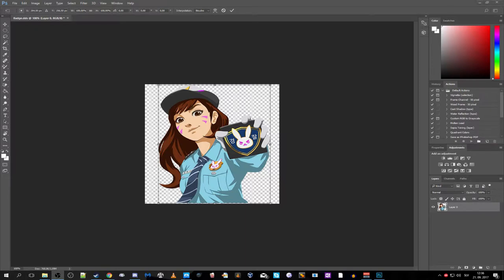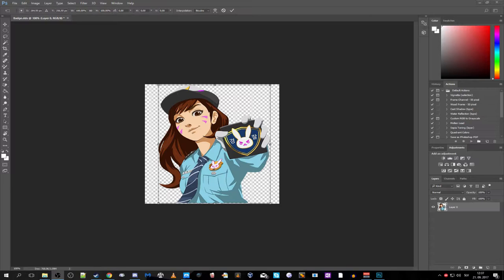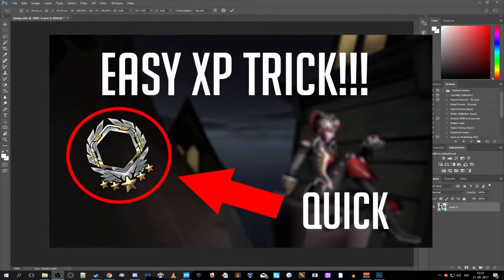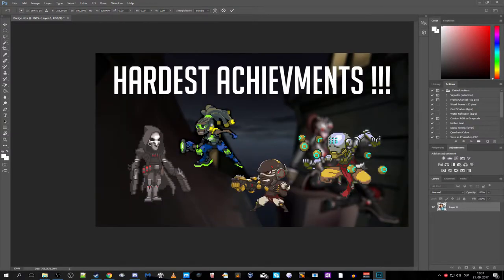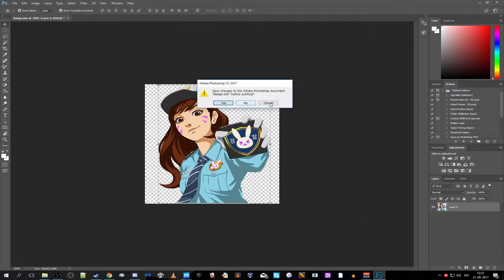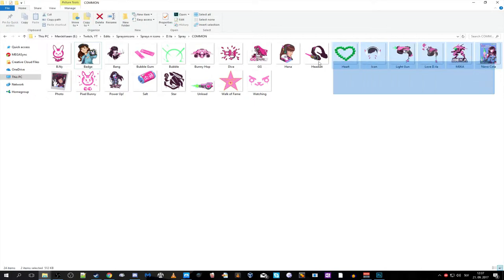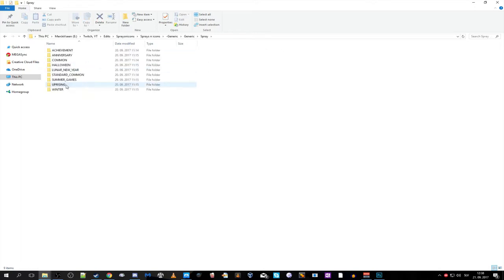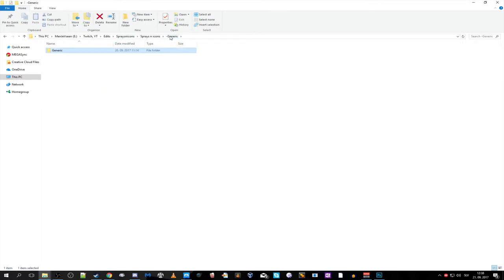Overwatch ALL PLAYER ICONS AND SPRAYS